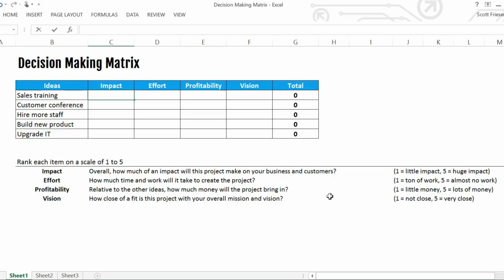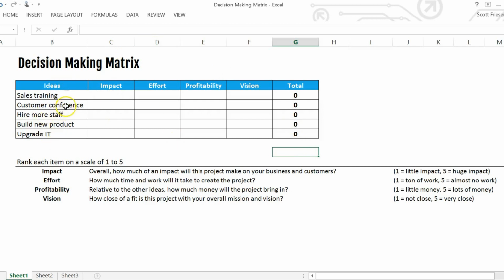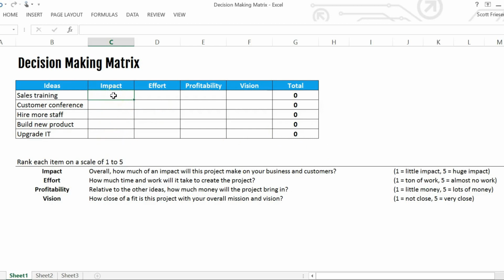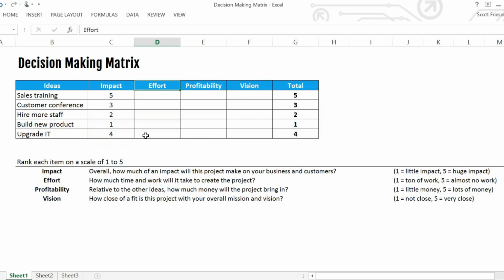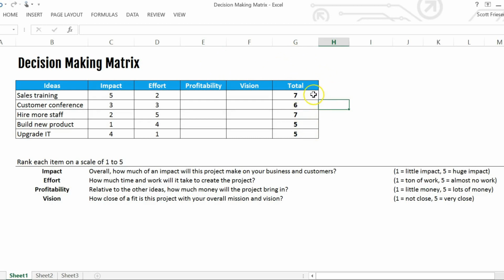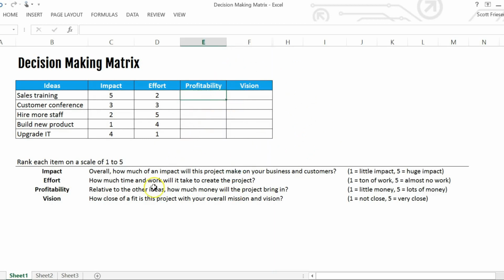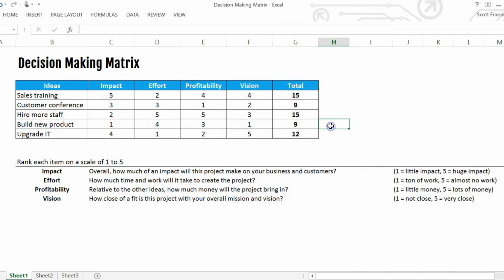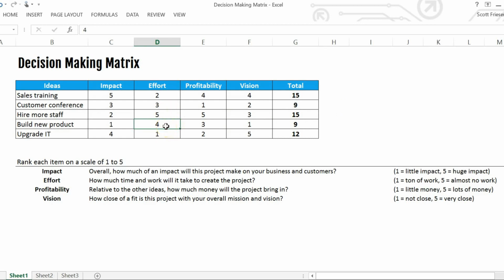Make the Best Choice with a Decision Matrix (Free Template)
It's not easy to make a great decision when you have so many choices available. Should I do this one now and that one later? Or should I try to tackle them all at once?

To make the very best decision, you need to evaluate your options by specific criteria.  That’s where the Decision Making Matrix comes in. It helps you determine which idea is best by giving a quantitative score for Impact, Effort, Profitability, and Vision.

Of course no single tool can make the decision for you.  But with real comparative data, the Decision Making Matrix can lead you to your next best project.

Simpletivity is dedicated to helping people be more effective and efficient at work. Our goal is to make the world a more productive place by simplifying the way tasks are performed.  We focus on optimizing processes and technology solutions so that individuals and organizations can achieve their very best.  We are passionate about getting the most out of every day and believe that people are most productive (and happy) when things are kept simple.